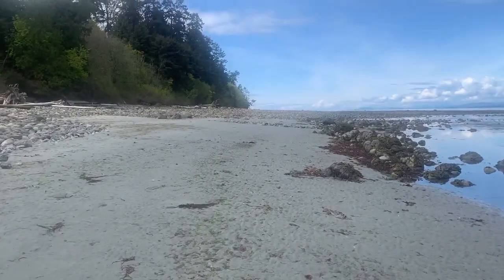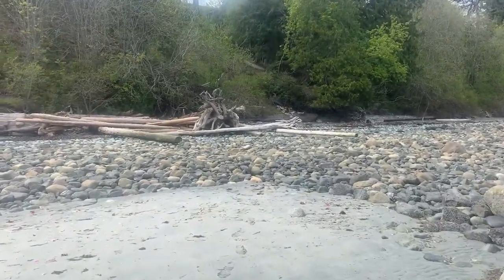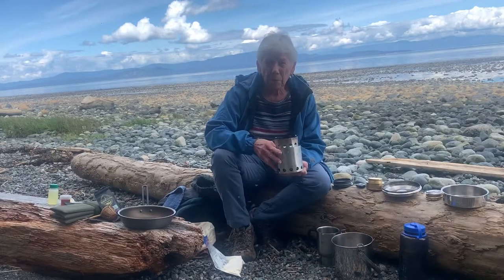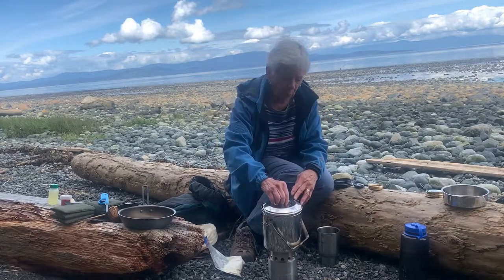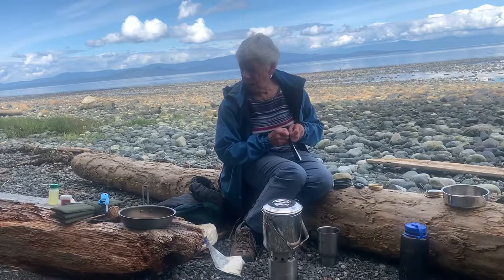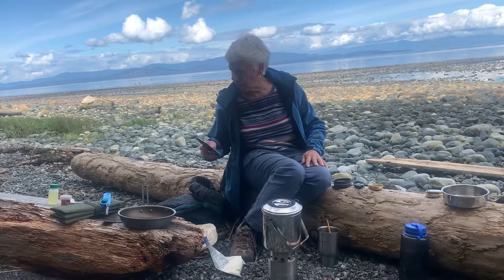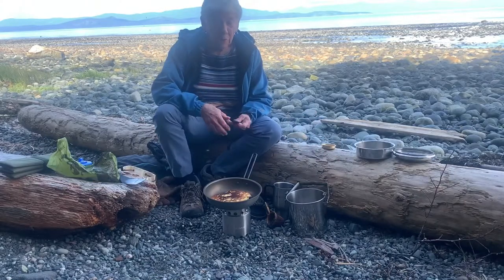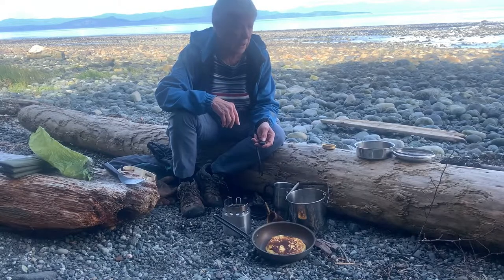Solo Lite stove , cooking on the beach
Successful cookout with solo lite alcohol stove